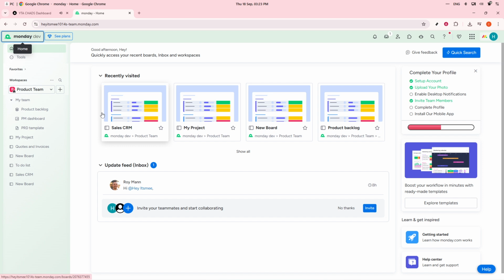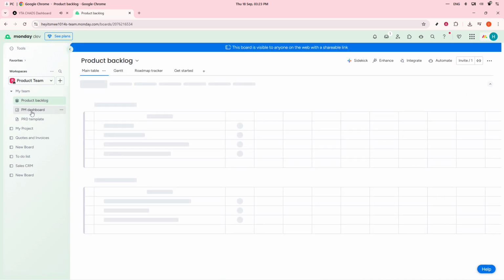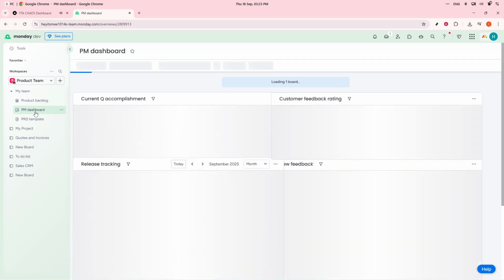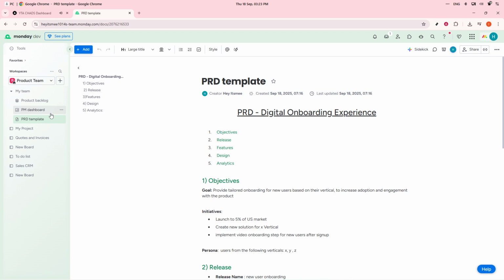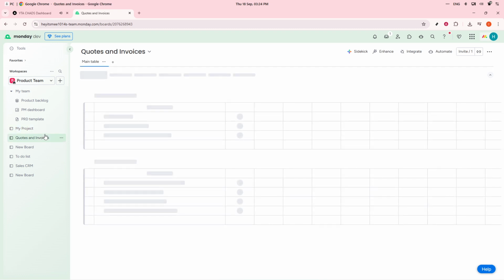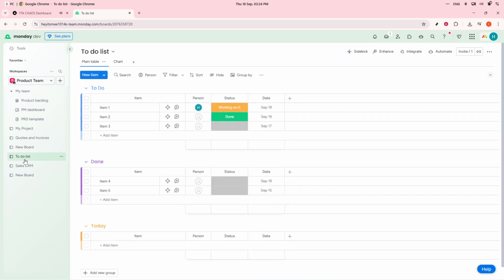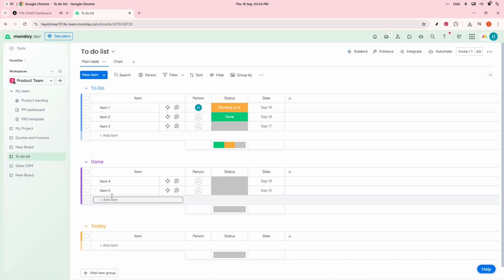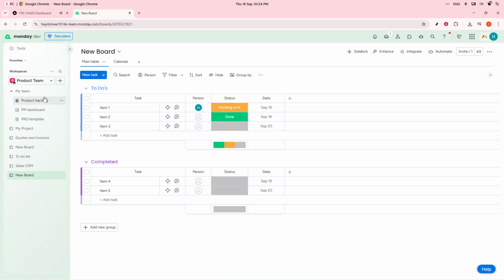How to Manage Multiple Projects in Monday.com with an Incredible New Feature 2025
Struggling to keep multiple projects organized and running smoothly? In this Monday.com tutorial for 2025, we’ll show you how to manage multiple projects efficiently using an incredible new feature that will transform the way you plan, track, and collaborate. Monday.com makes it easy to handle multiple workflows, track progress across projects, and keep your team aligned — all in one central platform.